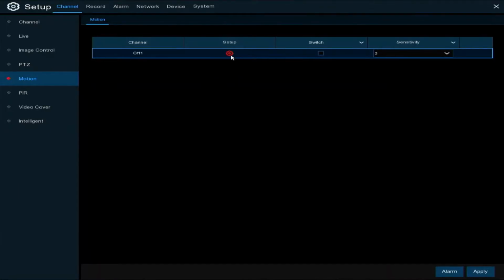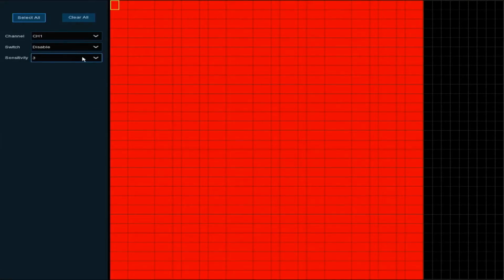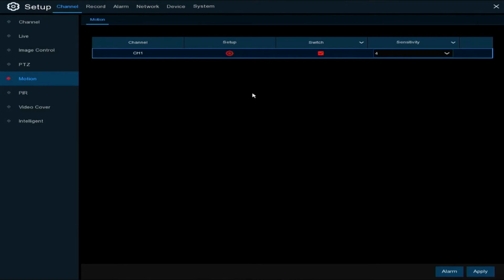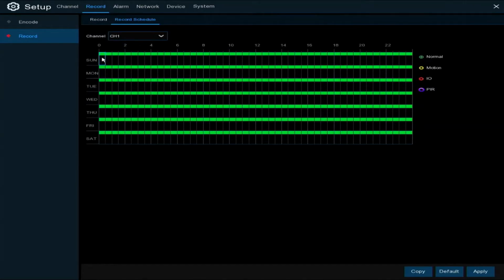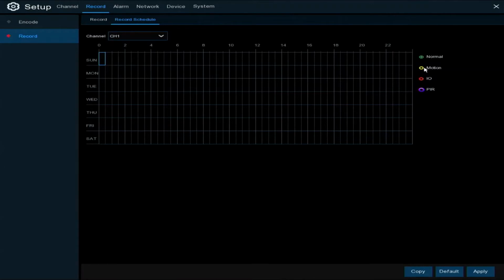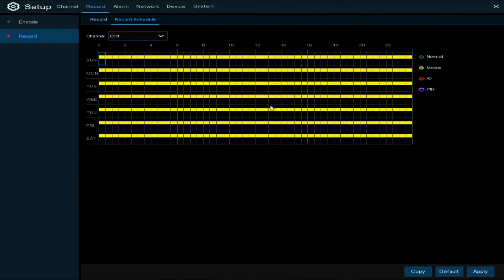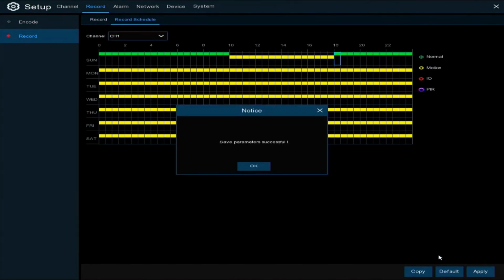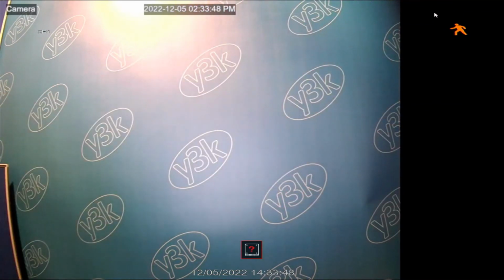How to set up Video Motion Detection on IQR, X2R & XN recorders from Y3K